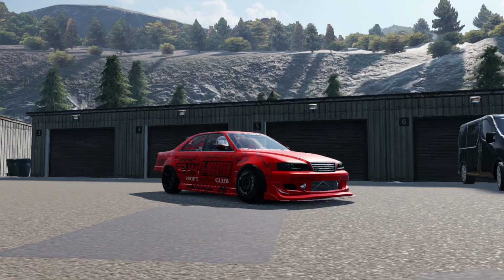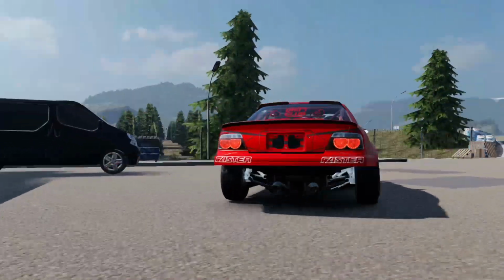Car X Toyota Jzx 100 Chaser Tune And Tandems!!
Toyota chaser tune and tandems!!
Sorry for vad qualityat points
Be great💯